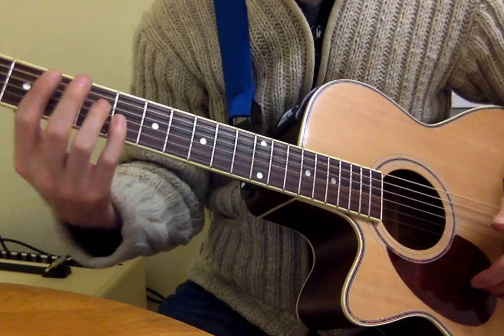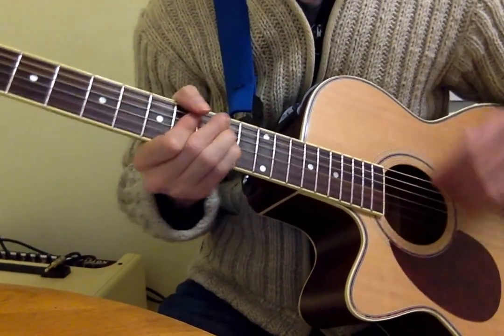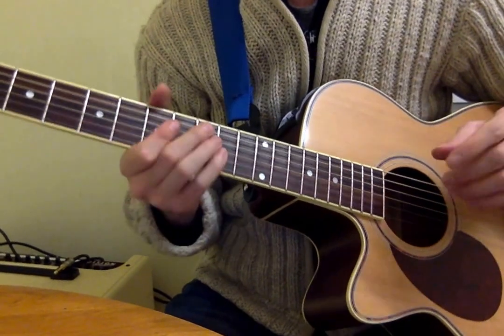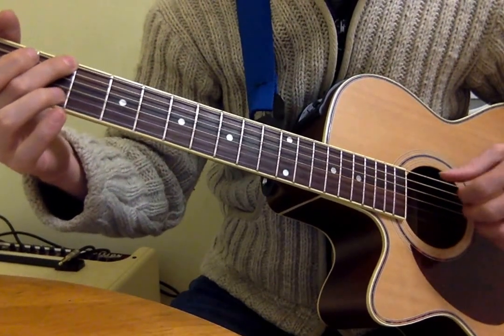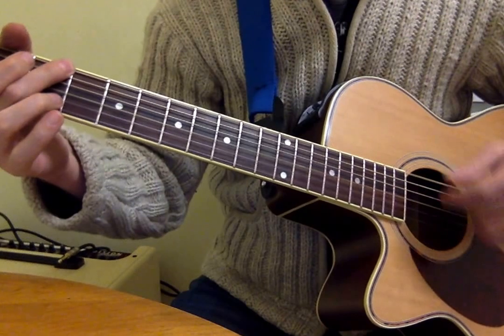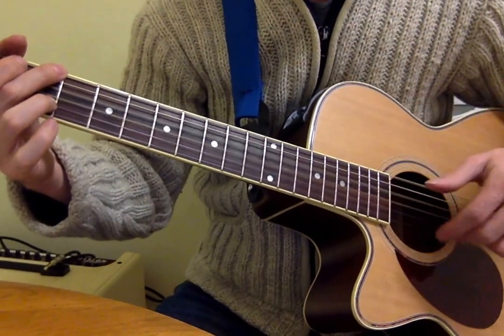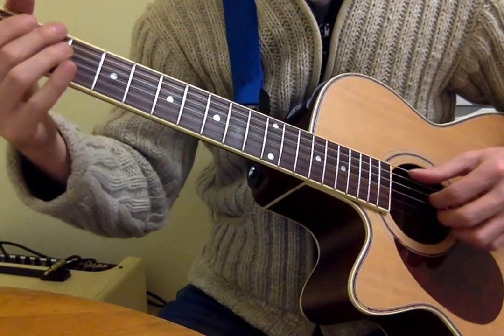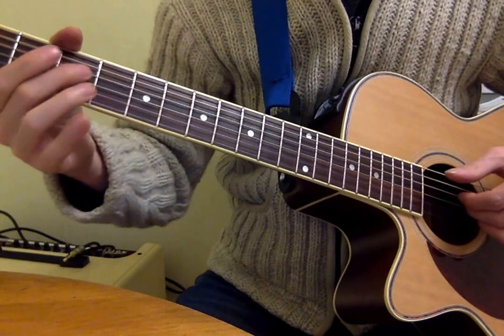Can't You Hear Me Knocking tutorial 4th